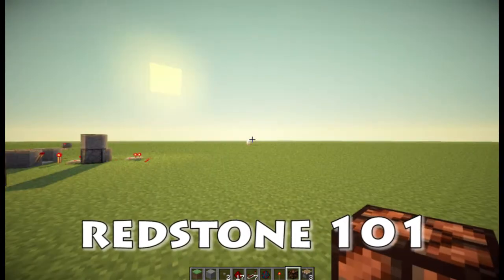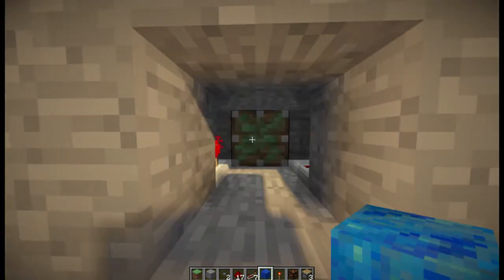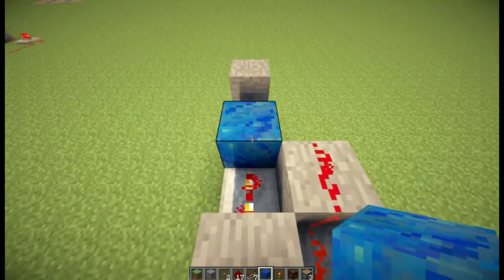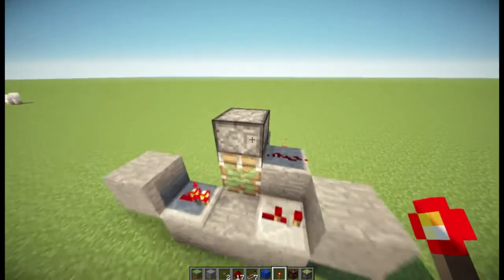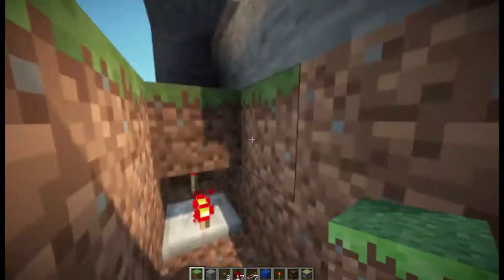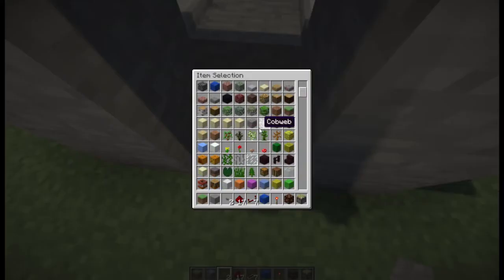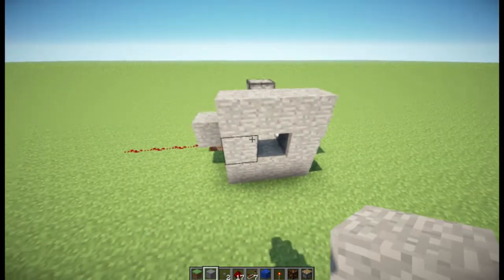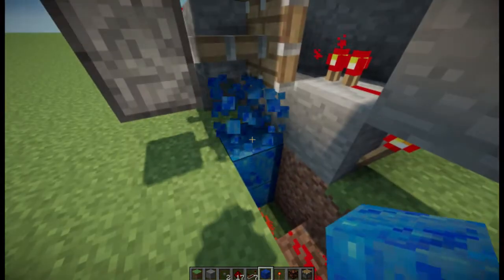Block Inserter - Redstone 101 #4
If anyone can think of a better name for this, let me know, I'm not keen on the title for this video :P

In this video I show you a redstone contraption that only gives output when a sufficient number of blocks are "paid" into it. Useful for adventure maps!